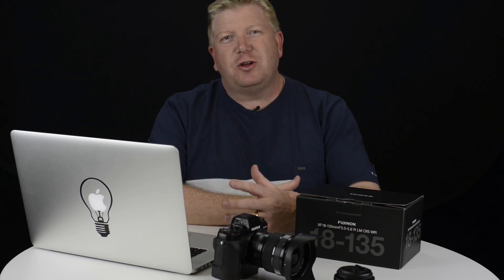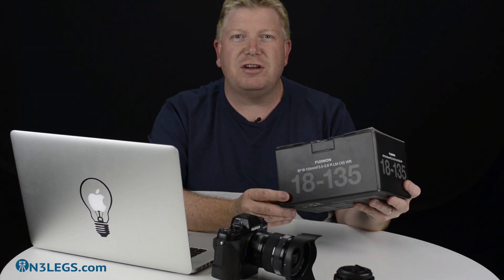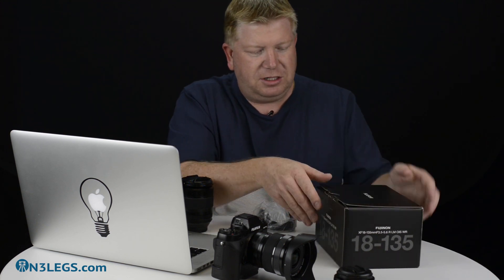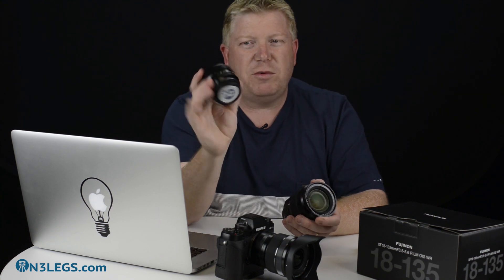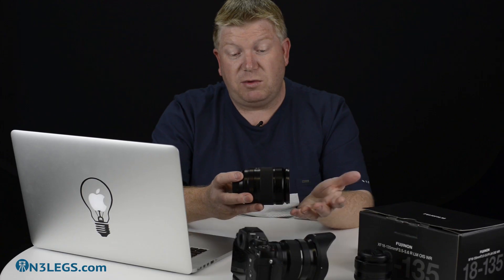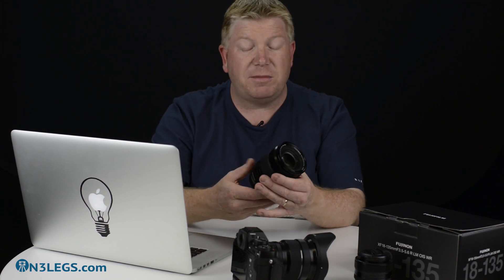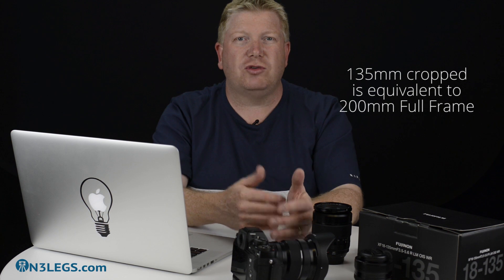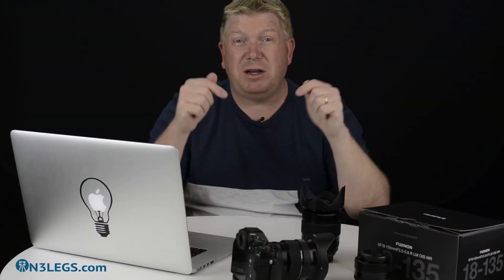Fuji 18-135mm unboxing, initial thoughts and review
In this video we take a look at the Fujifilm Fujinon 18-135mm f/3.5-5.6 OIS WR Lens (28-200mm equivalent) - I use it on my Fuji X-T1 and  thought I would share my thoughts on this lens.

(Australia Only)